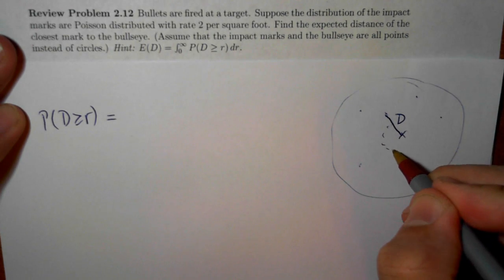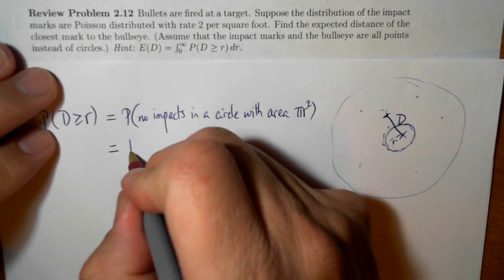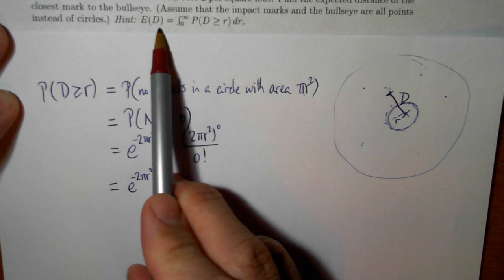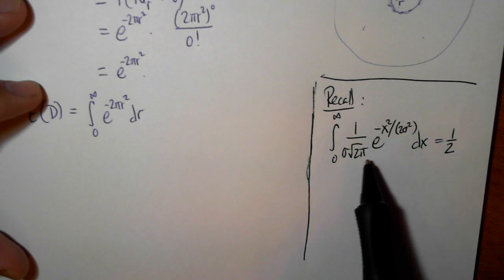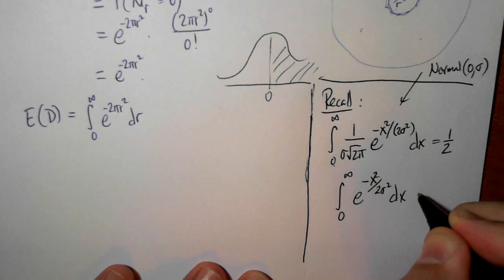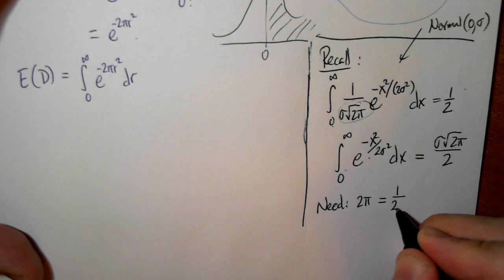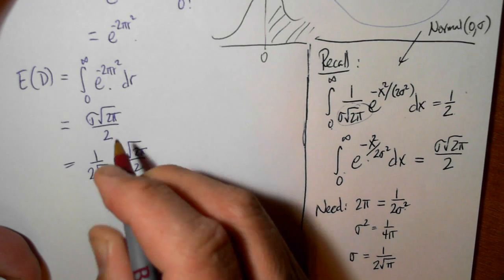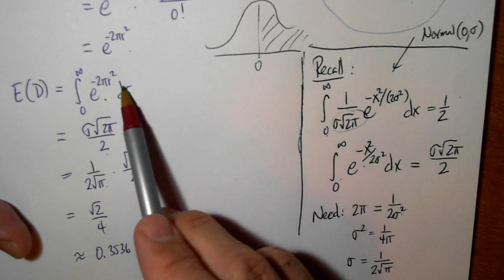Math 4610 Review 2.12